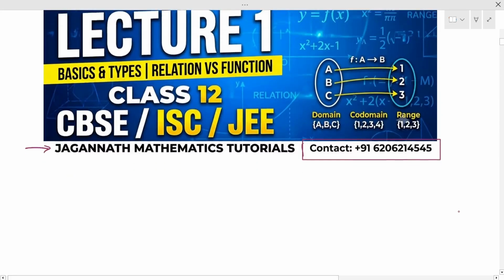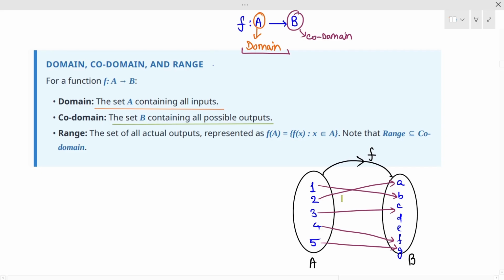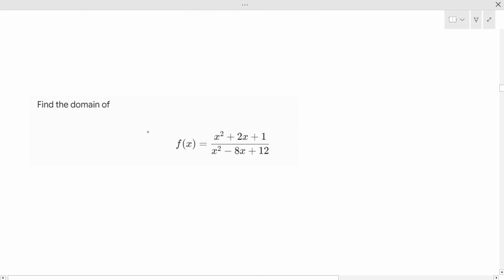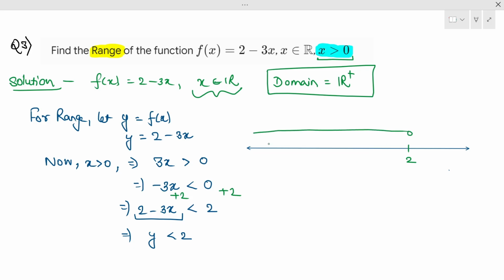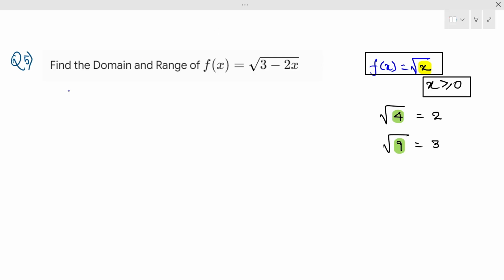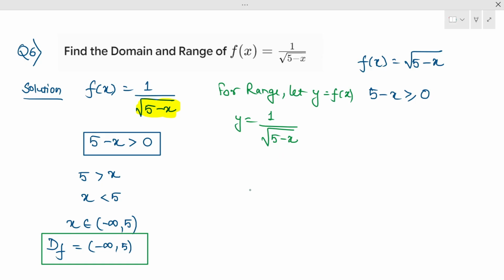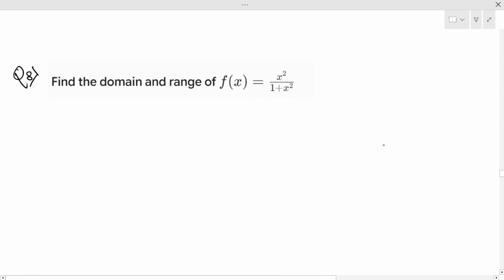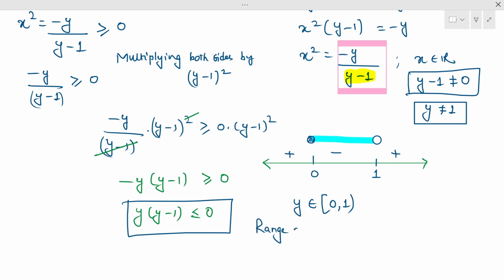Master Functions in Class 12! 🎯 Lecture 1: Basics & Types | CBSE, ISC & JEE Mains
Welcome to Lecture 1 of Class 12 Functions! 🎯

In this video, we kickstart the highly important chapter of Functions for Class 12. Whether you are preparing for your CBSE Boards, ISC Boards, or targeting JEE Main & Advanced, this lecture will build your foundations from scratch and make the concepts crystal clear.

📚 What You Will Learn in This Lecture:
Introduction to Functions: What exactly is a function, and how does it work?

Core Concepts: Understanding the exact meaning of Domain, Codomain, and Range with visual mapping examples.

Basics & Types of Functions: A beginner-friendly introduction to get you ready for advanced problems

📞 Contact & Support
Presented by Jagannath Mathematics Tutorials
For batch inquiries, doubts, or personalized classes:
class12th Functions, Functions Lecture 1, Relation vs Function, Domain Codomain Range Class 12, CBSE Class 12 Maths Functions, ISC Class 12 Maths, JEE Mains Functions, Jagannath Mathematics Tutorials, Class 12 Maths Chapter 1.